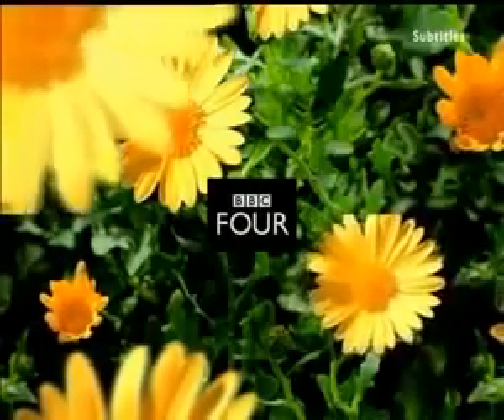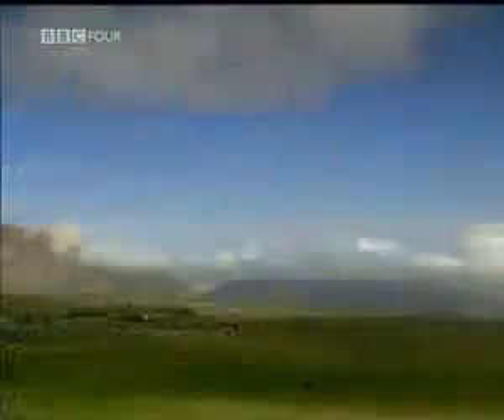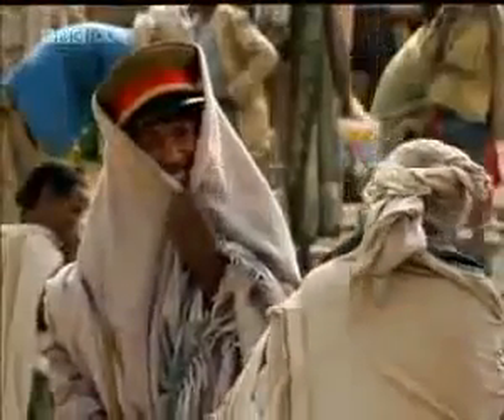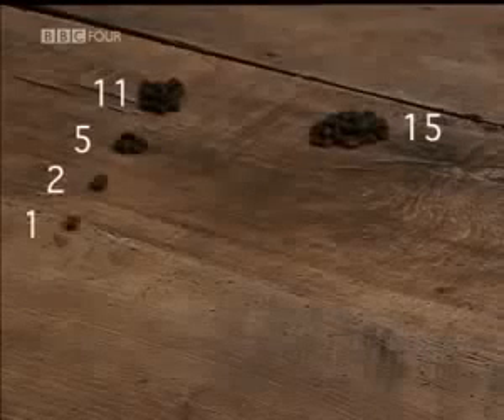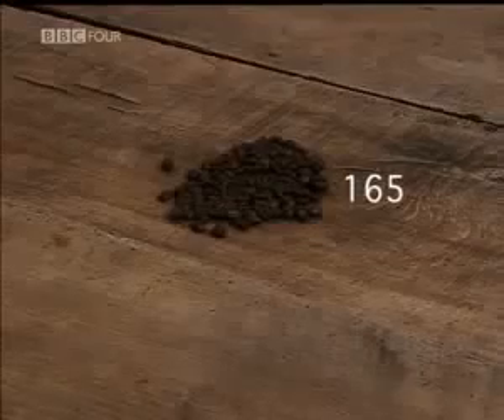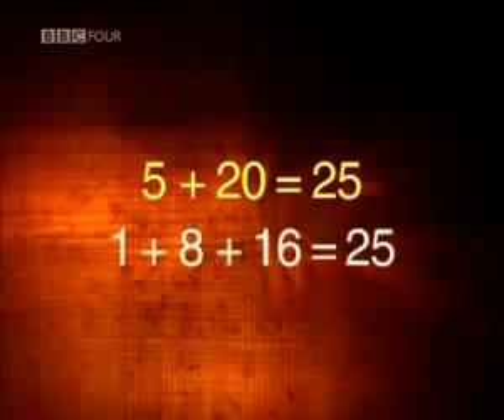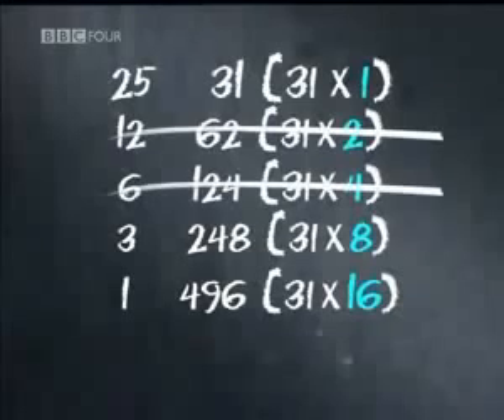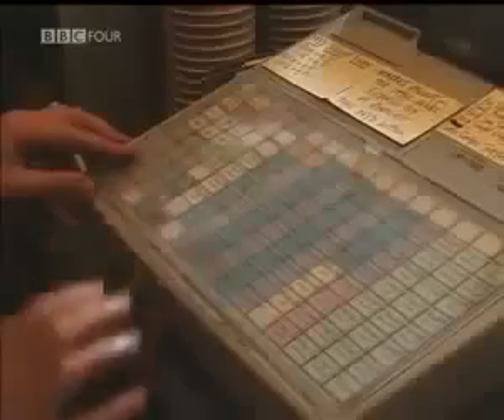Ancient math of Ethiopia amazing method of Mathematics calculation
Evidence of African civilization in the form of math calculations. Ethiopia also has free standin obelisks that are thousands of years old, weigh hundreds of tons and were carved out of solid rock
walk, talks and films on the African history of London all year long